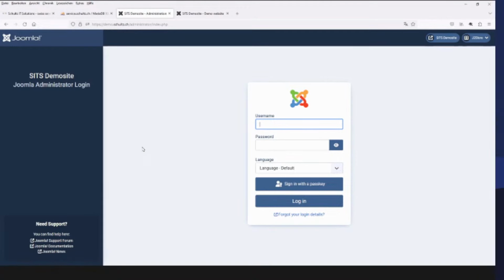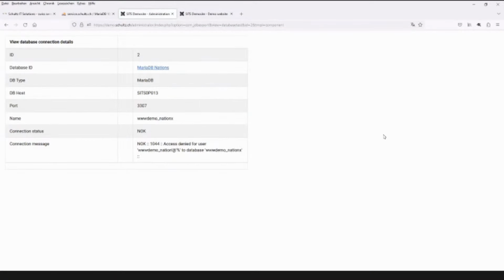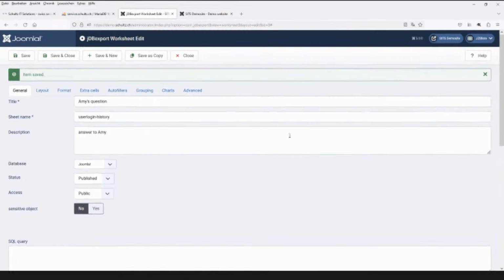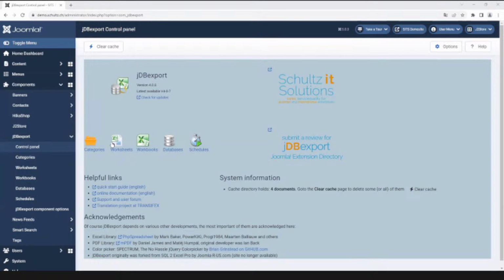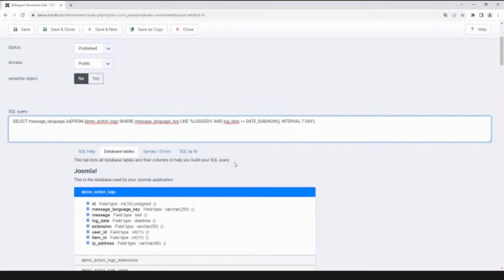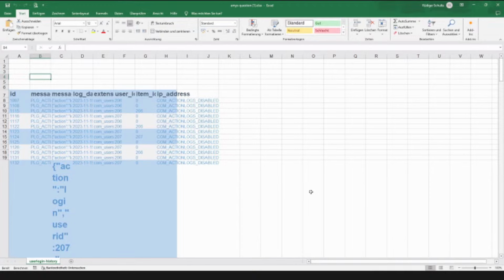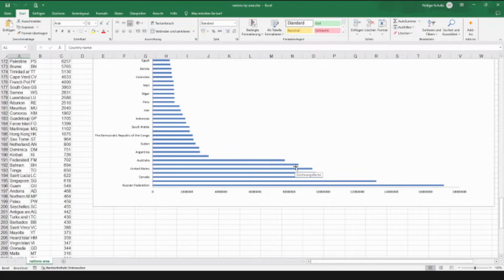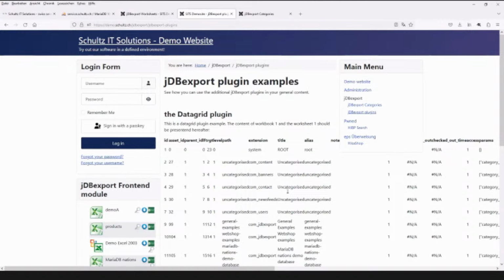Intro to jDBexport with Ruediger Schultz - 👀 WMW 227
Join us as Ruediger Schultz shows us Joomla extension: jDBexport.

jDBexport allows you to deliver any data from your databases (JOOMLA and others) as Excel documents directly to your users. Write any valid SQL query in the administration of this component and combine such queries into multiple Excel worksheets/workbooks. The query is executed when a user clicks the downloadlink (frontend or backend) and the current result of the query is delivered to the user as a downloadable Excel file (or any other of the below listed document formats). With the on-the-fly ajax-driven SQL syntax checker, the multitude of available export dataformats, formatting options and a great number of database drivers to get your data from, jDBexport is very likely the most exhaustive reporting instrument and data mining tool available on the market.

00:00:00 Introduction & Background
00:06:22 Hands-on Demonstration
00:24:03 Advanced Features
00:39:25 Specialized Functionality
00:51:40 Business Insights
01:09:41 Q&A Closing